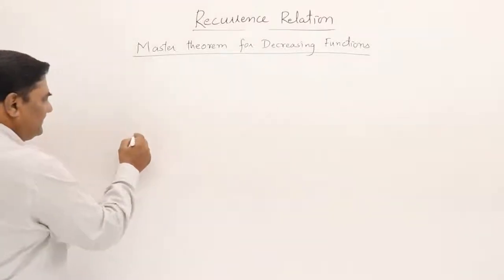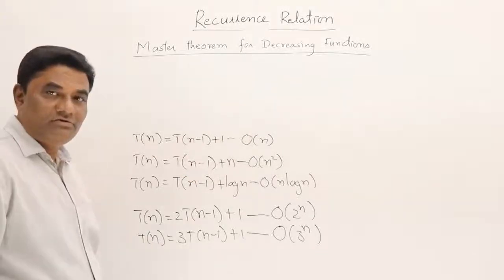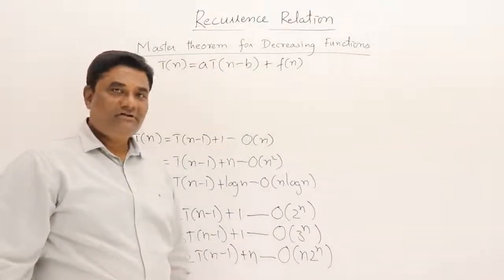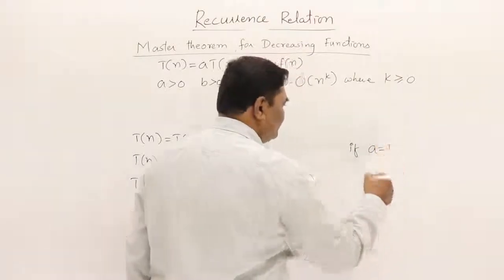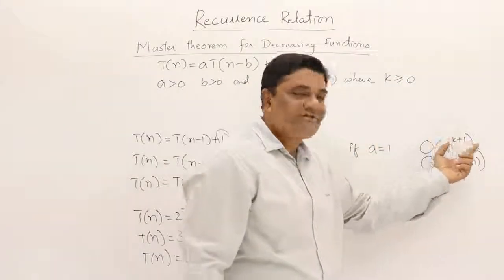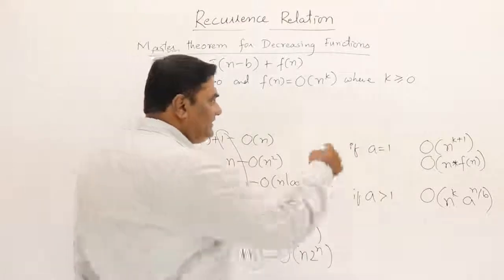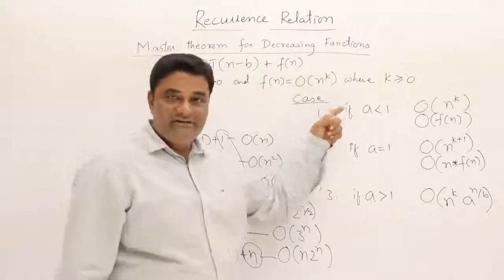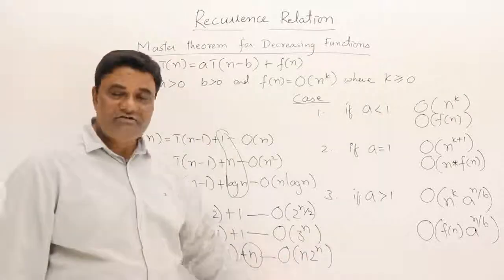22 Masters Theorem Decreasing Function